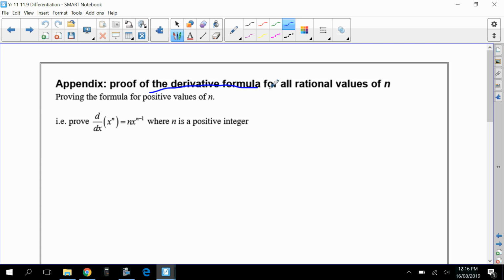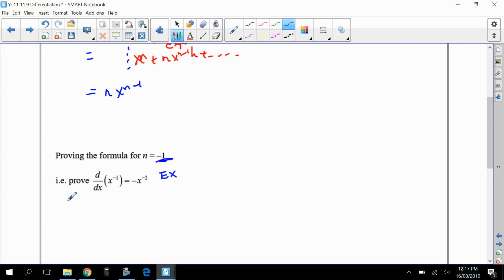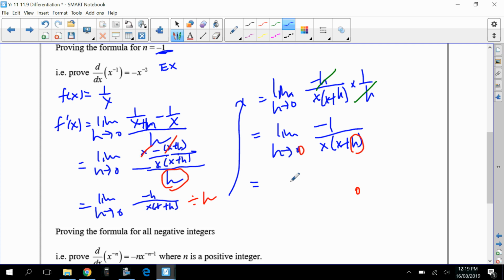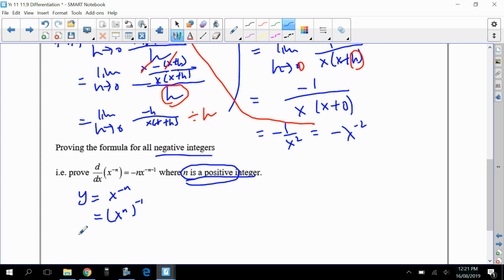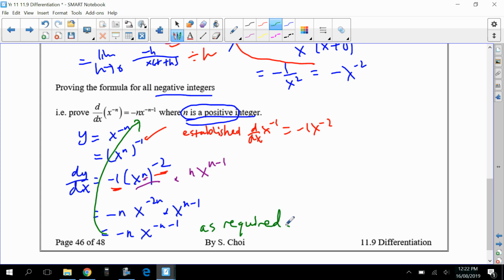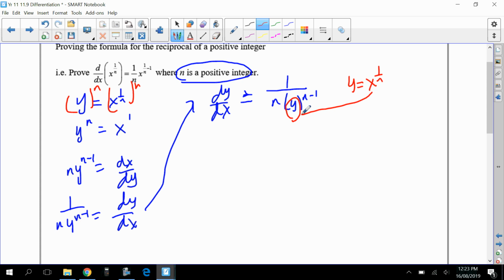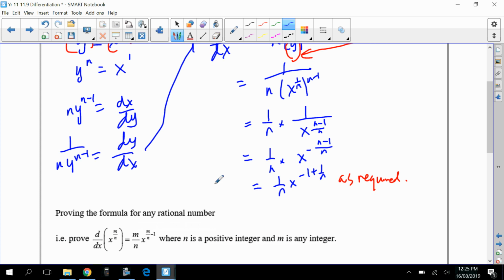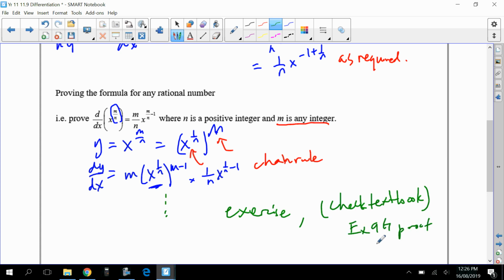Yr 11 Ex 9 Proof of differentiation formula